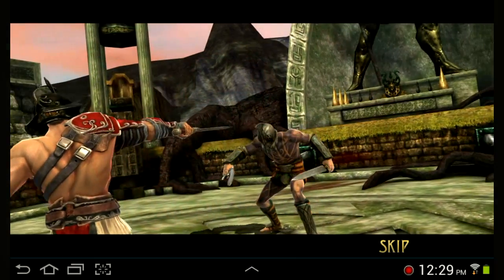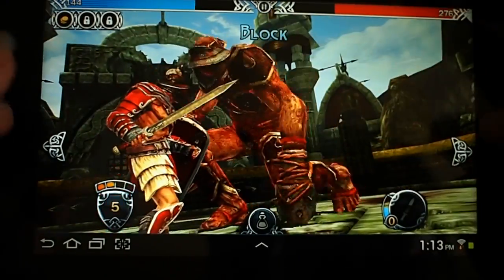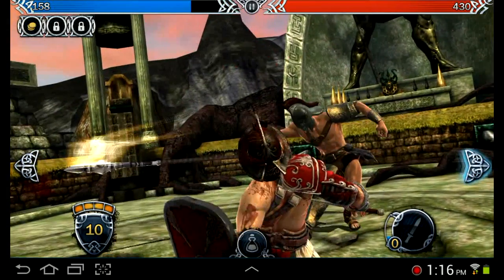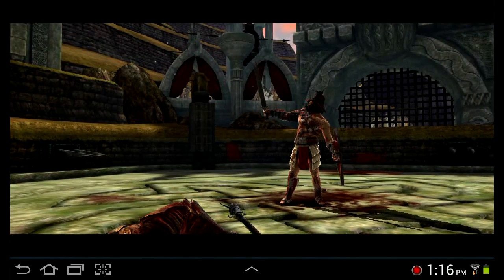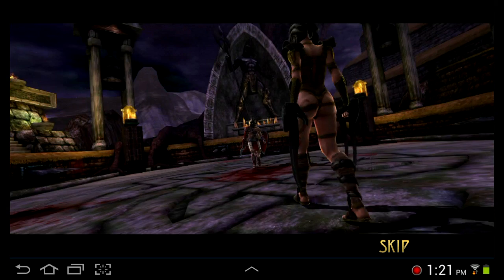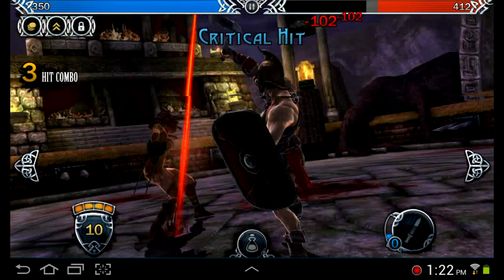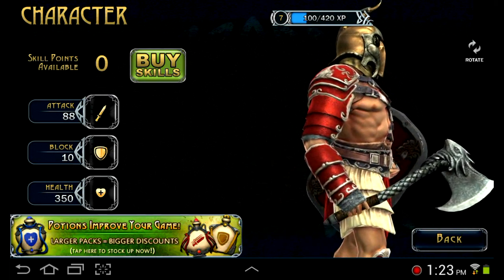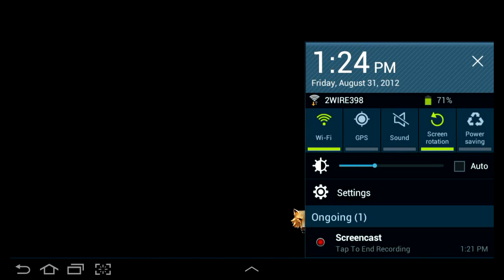Blood and Glory Quickieview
I play blood and glory n my samsung galaxy tab 7.0 plus. In the video, I mistakenly call the game "Blade and glory," please excuse the error.